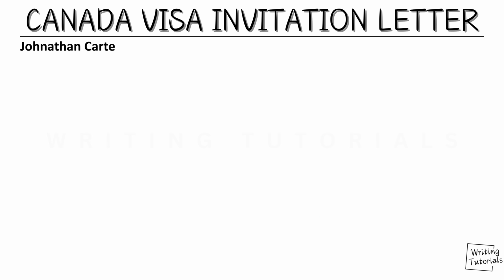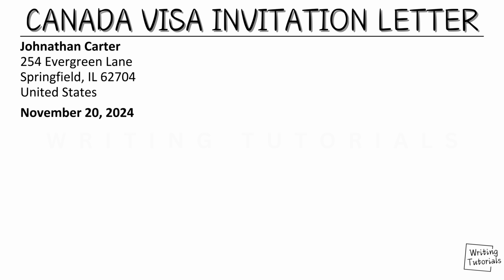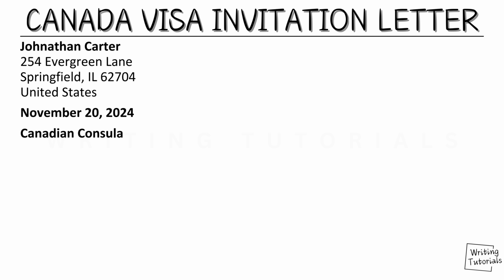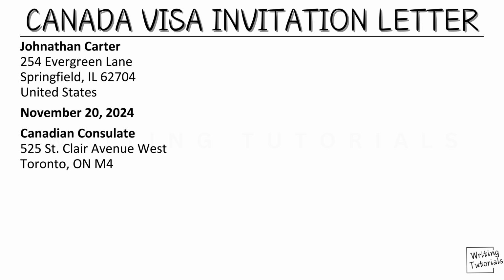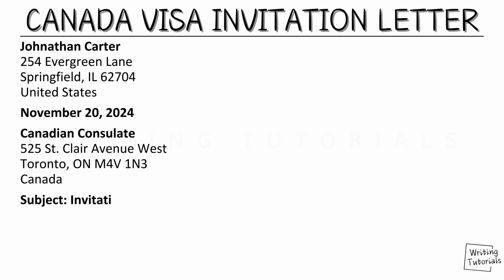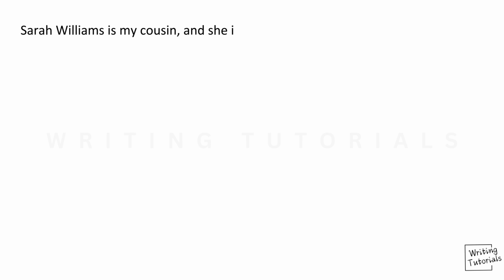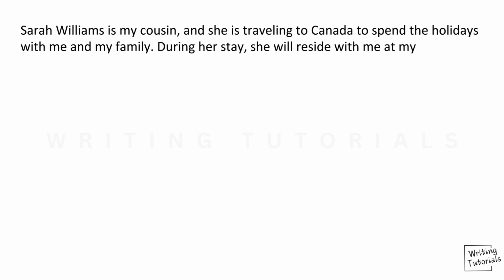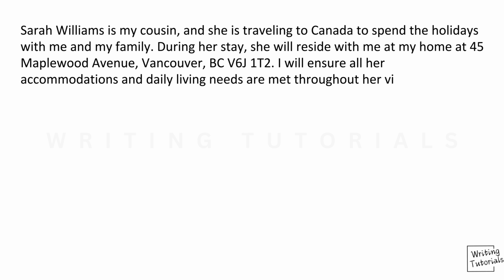How To Write Canada Visa Invitation Letter with Sample and Explanation | Writing Tutorials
In this video, we’ll teach you how to write a Canada visa invitation letter. This letter is a formal document written by a Canadian citizen or permanent resident to invite someone from another country to visit Canada. It supports the visa application by showing the relationship between the inviter and invitee, as well as the purpose of the visit. We’ll cover the essential components, including details about the inviter, the invitee, the planned visit, and how to maintain a formal and respectful tone. Watch the full tutorial to craft an effective Canada visa invitation letter with ease!

1. What is a Canada visa invitation letter?
A Canada visa invitation letter is a formal document provided by a Canadian citizen or permanent resident to support a visitor’s visa application. It explains the purpose of the visit, the relationship between the parties, and guarantees of support during the visit.

2. Who needs a Canada visa invitation letter?
Anyone applying for a Canadian visitor visa (Temporary Resident Visa) may need an invitation letter to strengthen their application, especially if they’re visiting family, friends, or attending an event.

3. How to write a Canada visa invitation letter step-by-step?
   - Step 2: Recipient Details: Mention the recipient, typically the visa officer at the Canadian embassy or consulate.
   - Step 3: Opening Statement: Clearly state that you are inviting the individual and mention your relationship with them.
   - Step 4: Details of Invitee: Provide the invitee’s full name, date of birth, address, and passport number.
   - Step 5: Details of Visit: Mention the purpose of the visit, the intended duration, and where the invitee will stay.
   - Step 6: Financial Support (if applicable): State whether you will financially support the invitee during their visit.
   - Step 7: Your Information: Include your status in Canada (citizen or permanent resident), occupation, and a copy of your ID or proof of status.
   - Step 8: Closing Statement: End by expressing your hope that the visa will be granted and include your signature.

4. What should be included in a Canada visa invitation letter?
Include details of both the inviter and invitee, the purpose of the visit, duration, accommodation arrangements, financial support (if applicable), and supporting documents like proof of Canadian status.

5. Is a Canada visa invitation letter legally binding?
No, it’s not legally binding. It’s a supportive document that adds credibility to the visa application but doesn’t guarantee visa approval.

6. Does the letter need to be notarized?
Notarization isn’t mandatory but can add credibility. Check with the specific embassy or consulate for their requirements.

7. Can a friend write a Canada visa invitation letter?
Yes, a friend can write an invitation letter as long as they are a Canadian citizen or permanent resident.

8. What tone should the letter have?
The tone should be formal, polite, and respectful, providing clear and concise information.

9. Can I email the invitation letter?
Yes, you can email the letter and supporting documents to the invitee, who can print them out for submission.

10. How long should the invitation letter be?
It should be concise yet detailed, usually one to two pages long.